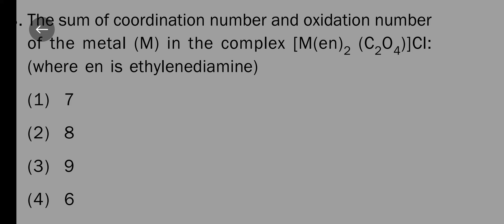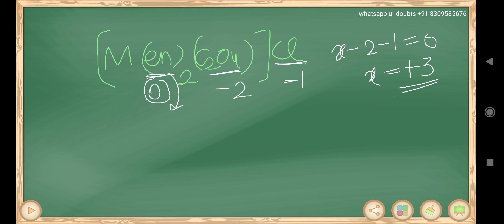the sum of co ordination number and oxidation state is